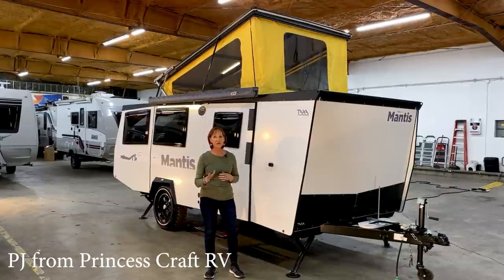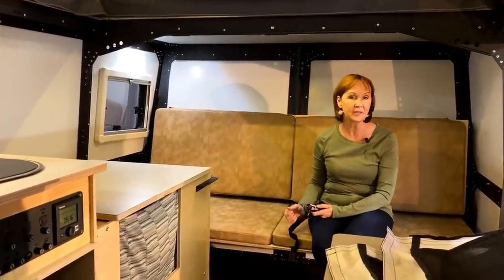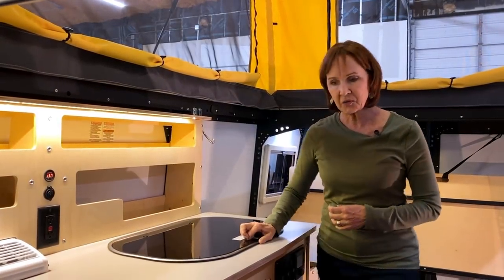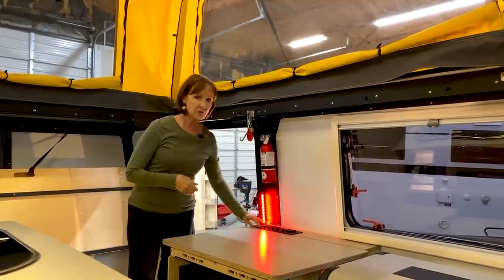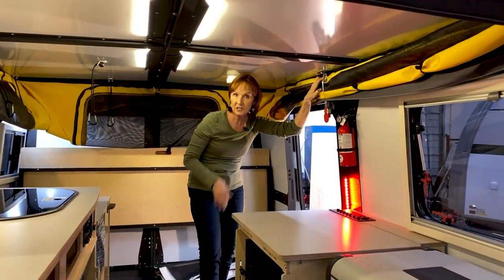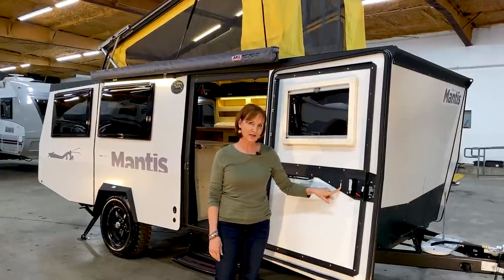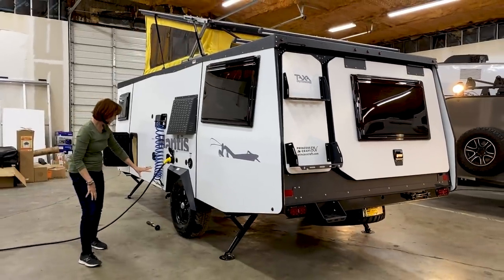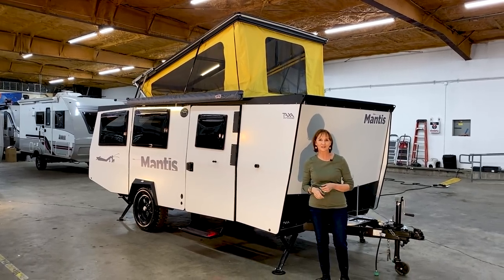Minimalist and Off Grid with the Mantis by TAXA Outdoors!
There's a growing number of families out there who are really looking to get away from it all... and the plans don't really include full hookups. TAXA Outdoors in Houston, Texas thinks we should all be taking advantage of opportunities to unplug and get back to nature. That's the thinking behind such TAXA Outdoors products like the Mantis (this trailer), the Cricket, the Tiger Moth, and the Woolly Bear. Really get out there. Really be engaged with nature and your surroundings. Check out the Mantis with PJ from Princess Craft RV in Round Rock, Texas!

Specifications:
Exterior Length 19'
Exterior Width 7'6"
Exterior Height (closed) 6'10"
Exterior Height (open) 10'
Interior Width (max) 6'10"
Interior Height (closed) 4'7"
Interior Height (open) 5'11" to 7'10"
Rear hatch (open) 6'1" to 6'11"
Bed Dimensions (max width) 80"x54"
Bunk Bed (top) 76"x22"
Bunk Bed (bottom) 77"x26"
Fresh Water Tank 20 gallon
Grey Water Tank 22 gallon
Tires 235/75R15
Ground Clearance 12"
Tongue Height 20"
Tongue Weight (depends on loading) 440 lbs
Dry Weight (standard features only) 2,882 lbs
GVWR 3,970 lbs
GAWR 3,970 lbs
Cargo Capacity 1,088 lbs
Aluminum panel specs Aluminum alloy ASTM B 209
Habitat Capacity 4 Adults (+RTT)

Available Options:
Wet Bath w/ Shower+Cassette Toilet
Folding Couch/Bunk Bed System
Dometic® Refrigerator
15” Spare Tire

FULL FEATURES LIST
1" Plywood Deck with ABS Laminate
Non-slip seamless Nickel Patterned Flooring
Acrylic, Insulated Windows with Screens & Shades
Kynar-painted Aluminum Composite Panels
Laser Cut Powder Coated Steel Skeleton
Powder-Coated Steel Chassis
Pop-up Roof
15" Alloy Wheel with All Terrain Tires (5 year manufacturer warranty)
2,000 lb Tongue Jack
Powder Coated Gravel Guards
Quad Stabilizer Jacks
New Rear Door Hatch for Access & Ventilation
New Ladder Steps to Roof Storage
Roof Tracks for Rack Options
Torsion Axle Suspension with Electric Brakes
Wireless Brake Controller
20 gallon Fresh & 22 gallon Grey Water Tanks
6,000 BTU Air Conditioner (110V)
Large 8 ft Patio Awning
Mesh Screen Door Curtain
Dometic® Combo 2-Burner Stove & Sink
Truma® Combo Furnace & Water Heater System
Exterior Shower with Hot and Cold Water
Liquid Propane (2@20 lb) Tanks with Cover
Birch Plywood Kitchen with Modular Storage
Child Safety Net
Dining/Study Counter
Full Size Bed
Milk Crate Drawers
Under bed storage
LED Interior Lighting with Reading Light
LED Exterior Light
LED Red Interior Light
Solar Input Pre-Wired with SAE Light
12V Accessory Outlets Inside & Out
12V Digital Voltmeter
12V USB Outlets

Video Shot at Princess Craft in Round Rock, Texas

Presenter: PJ
Video, editing, production by: Clint Sandberg